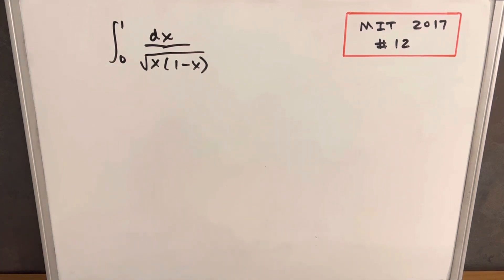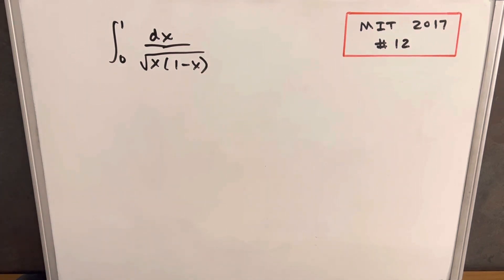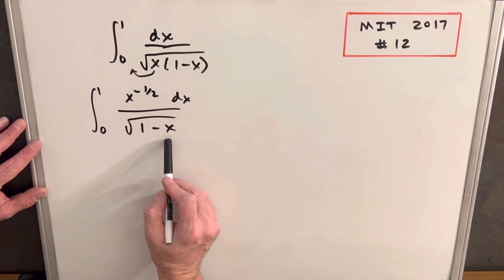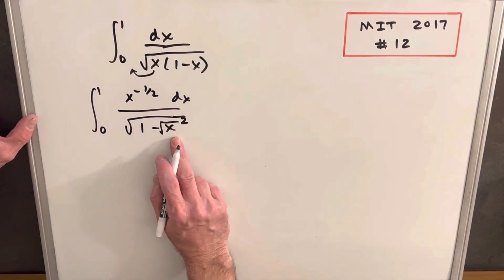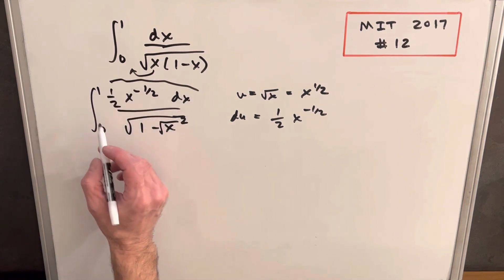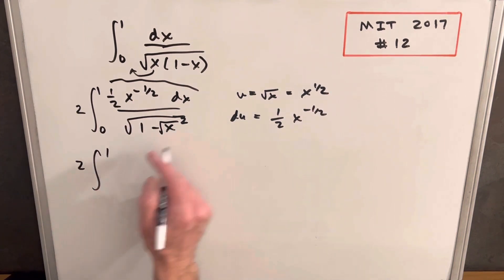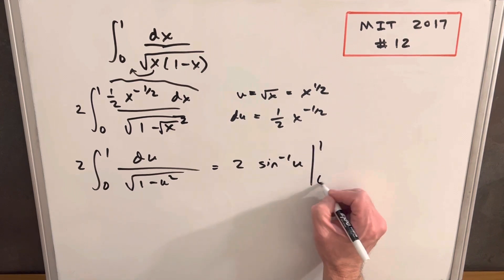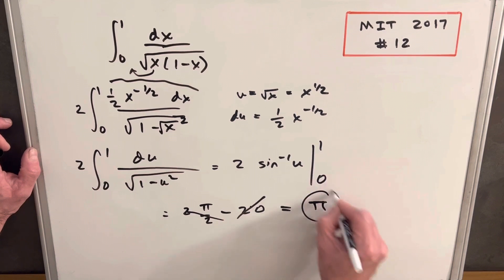MIT Integration Bee 2017 #12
Practice integrals